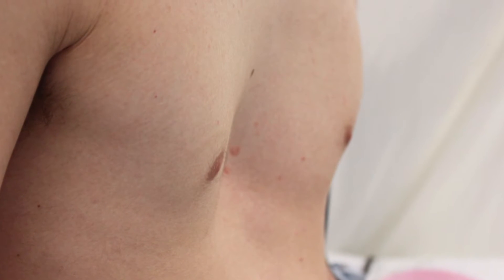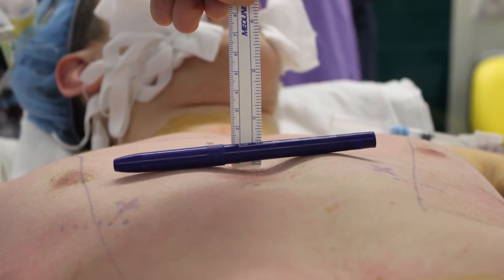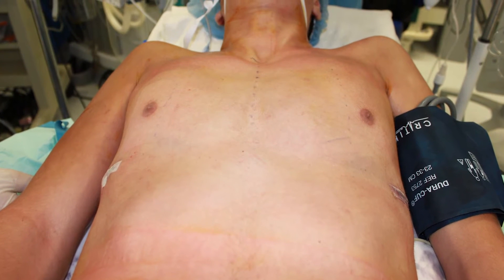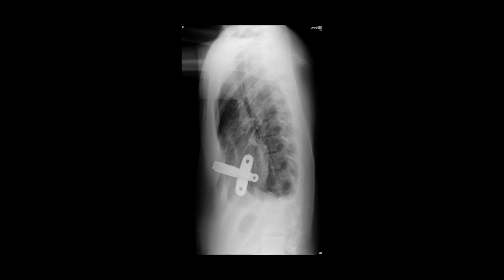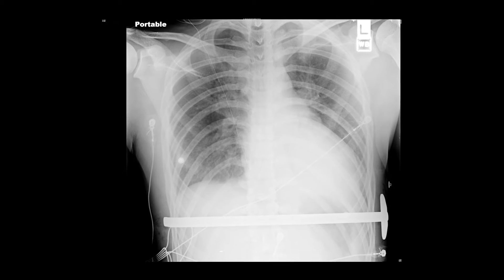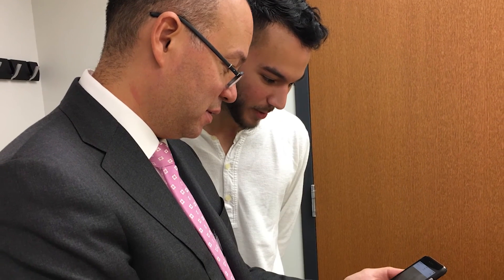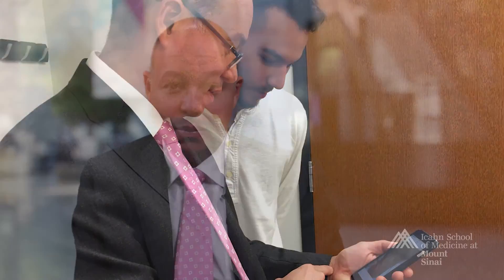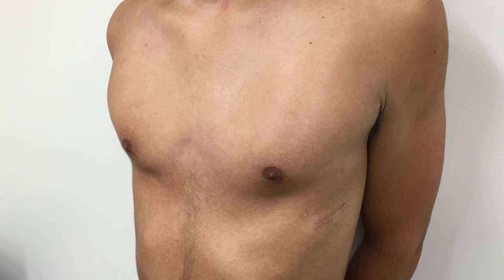A minimally invasive approach to correcting Pectus Excavatum - The Nuss Procedure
Brian Reyes was diagnosed with severe Pectus Excavatum during his late adolescent years.  Not until he started noticing shortness of breath and chest pains in his everyday life, did he discover the surgical procedure that would cure him of Pectus Excavatum.  After much research, Brian found Dr. Andrew Kaufman's minimally invasive surgical technique that cures the patient of Pectus Excavatum.